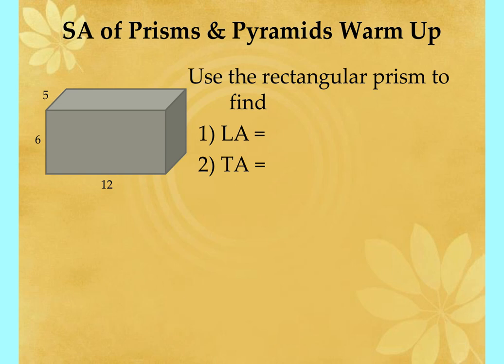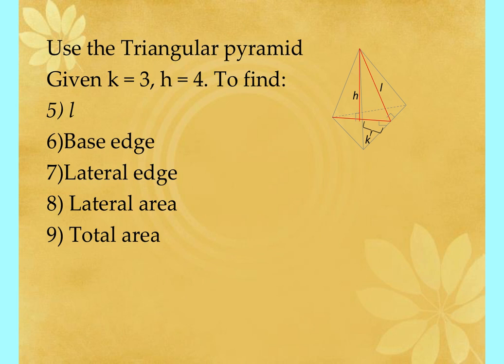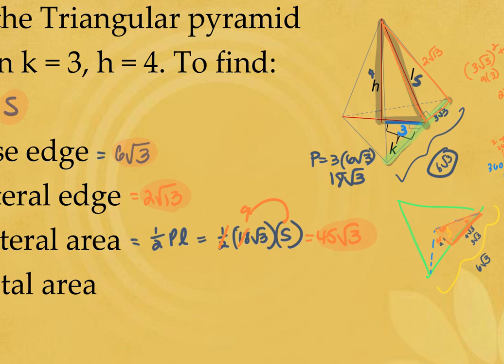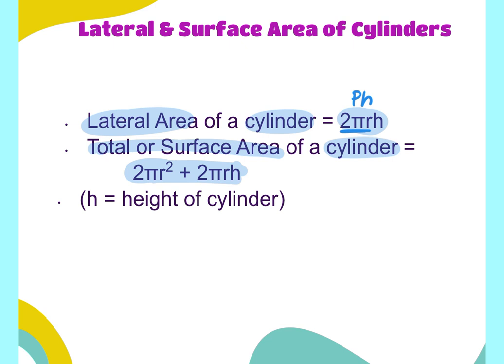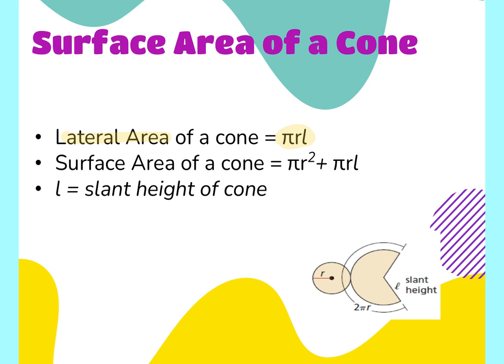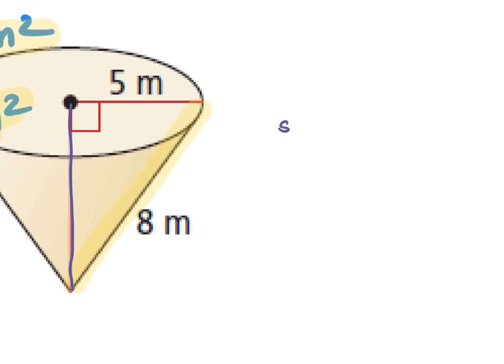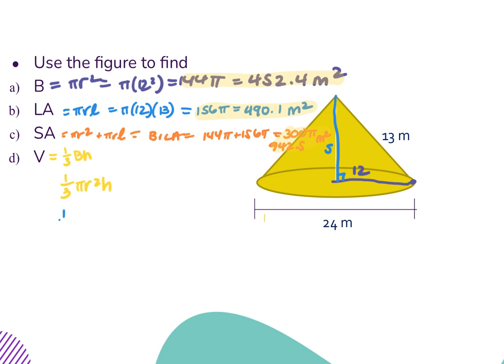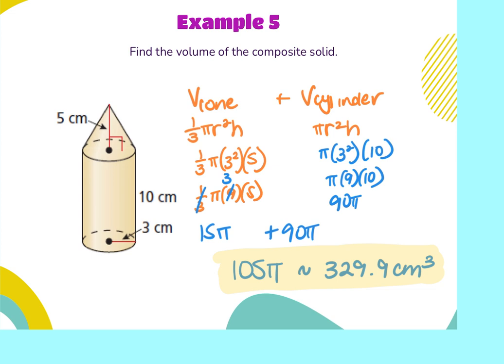4.24_11.7 SA of cylinders and cones